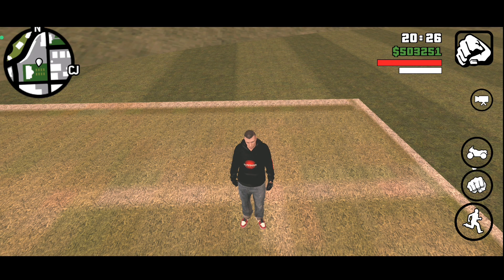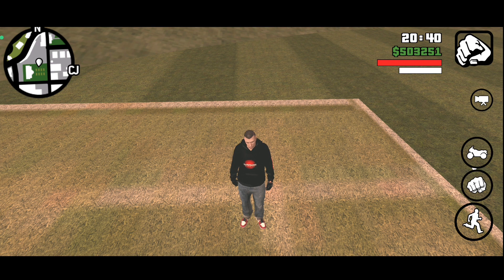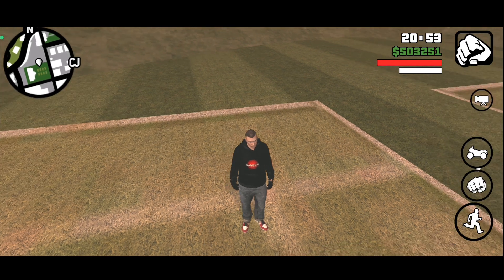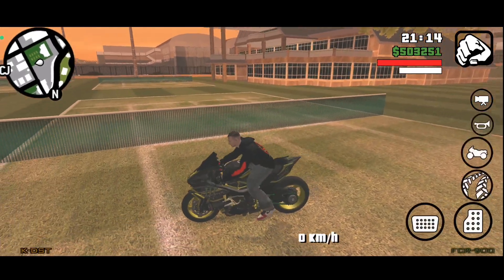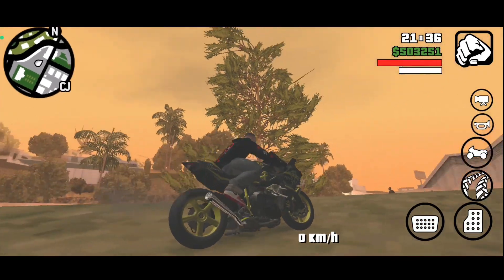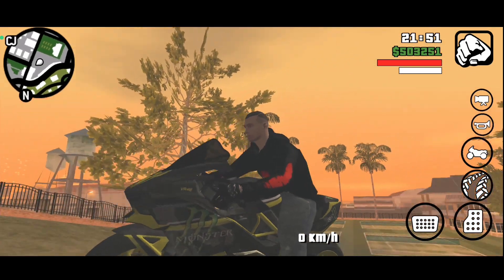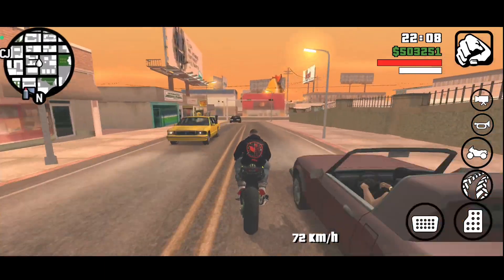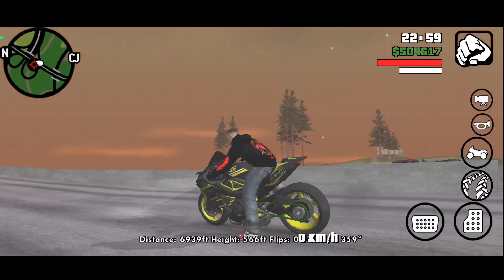Gta sa Tamil Kawasaki ninja h2 modified bike mod | hope Tamil gaming